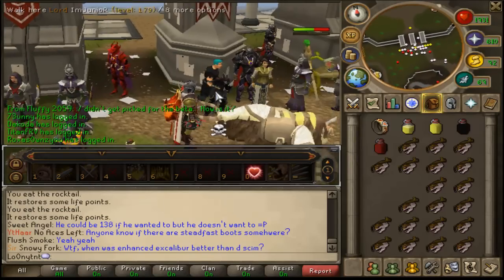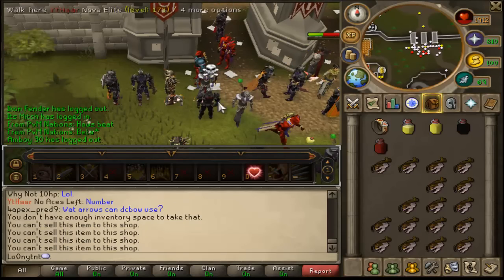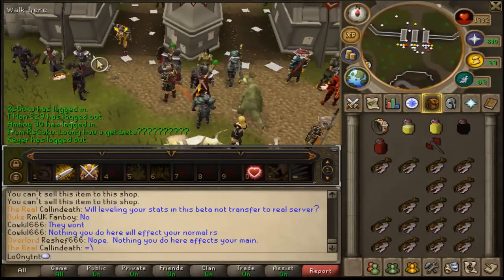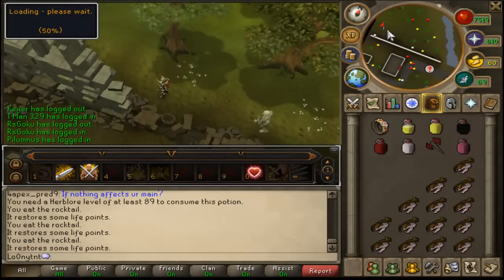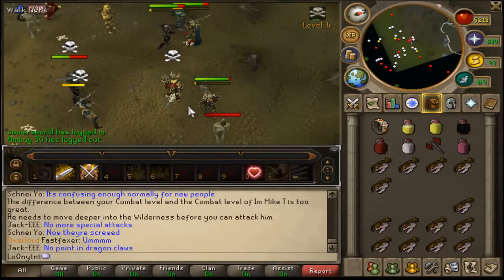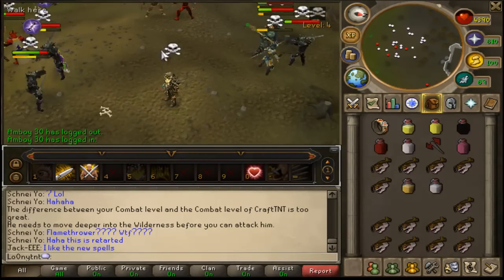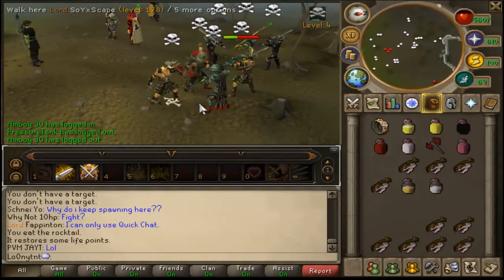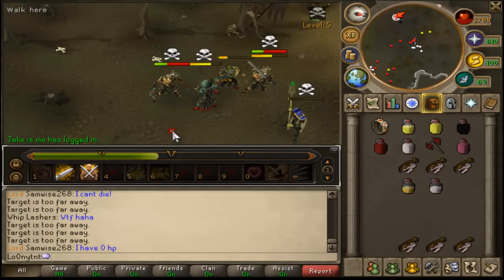Beta with some pking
very fun, just a look for the people that didnt get a invite